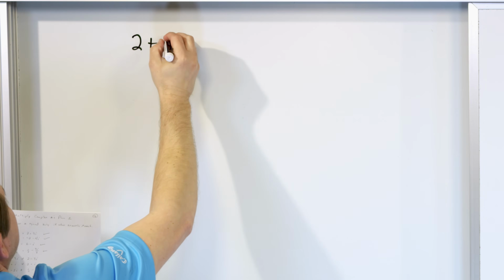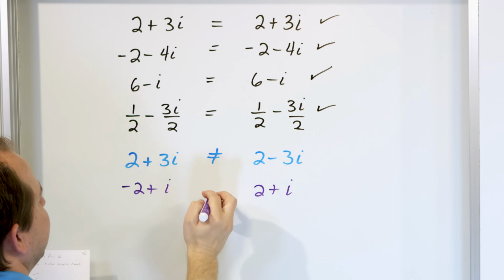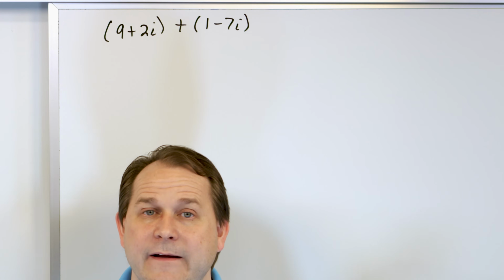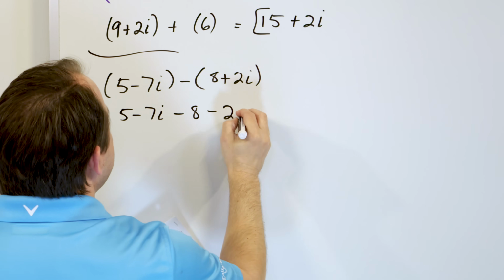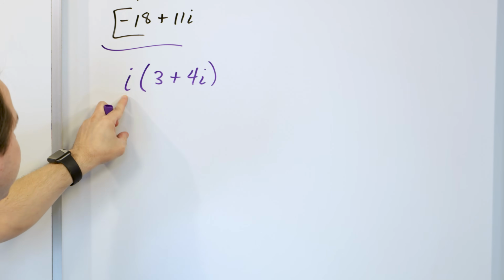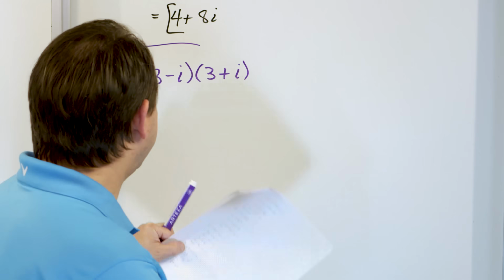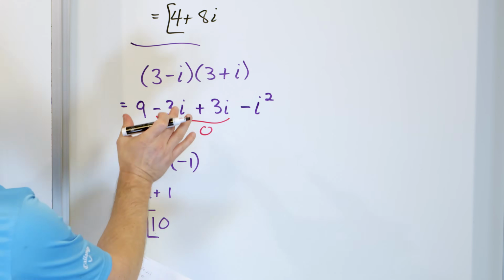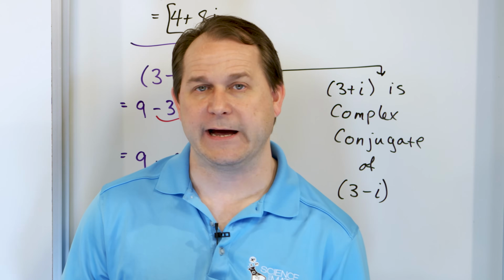16 - Add and Multiply Complex Numbers - Part 1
In this lesson we will learn how to add and multiply complex numbers together.  In essence, you treat complex numbers like regular binomials and use the usual FOIL method of multiplying binomials together.  The only difference is if you get a i^2 in the final answer just substitution -1 in that location and simplify further.